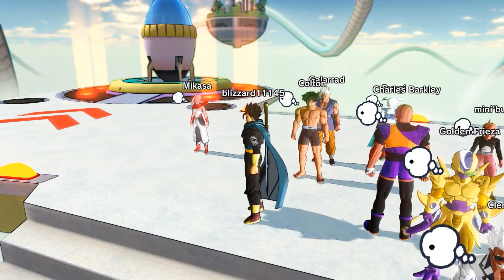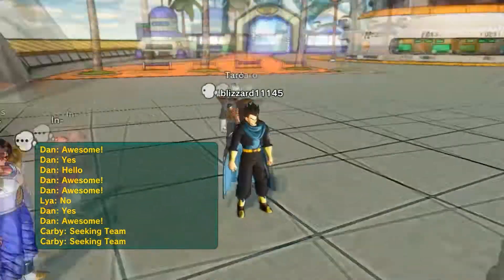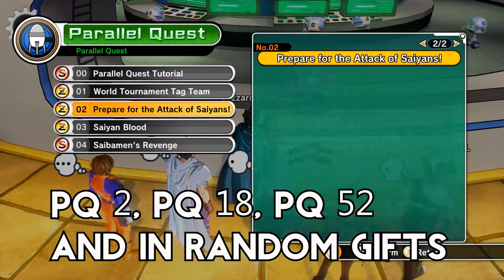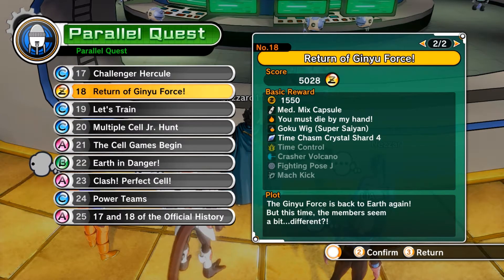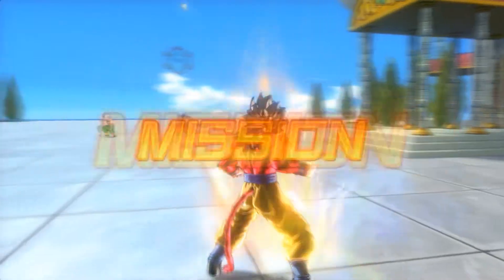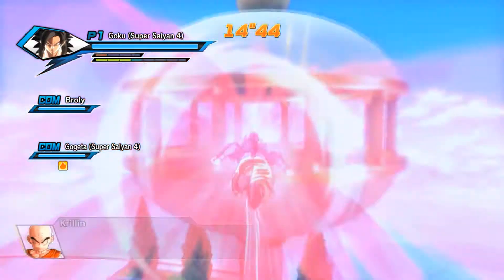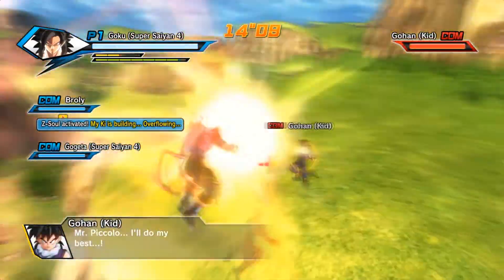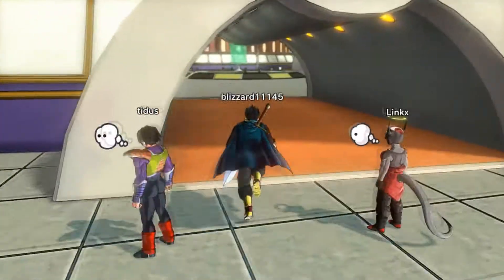Dragon Ball Xenoverse : How to get all 7 dragon balls fastest & easiest way!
Hi guys blizzard here today im starting something new on my channel well not really but just the game is new. Dragon ball xenoverse is one of my favorite games that has come out this year and the dragon ball series is one of my favorite shows as a kid. Today i help you out in finding all 7 dragon balls easily. If you are a high level and want a challenge to get it. Find parallel quest number 18 and 52. Or wait for a random server gift. It took me 40 hours to get 2 of them. Anyways i hope you enjoy and ill be posting more DBX.

Music : Louis Vivet ft. Gavrielle & Nick Goldston - Save Tonight (Win & Woo Remix)

Subtact - Indigo